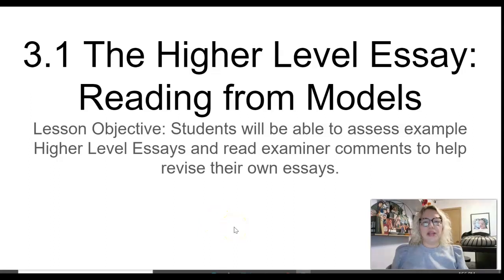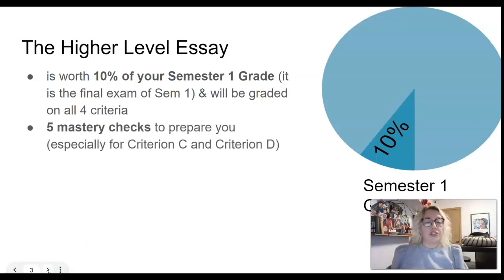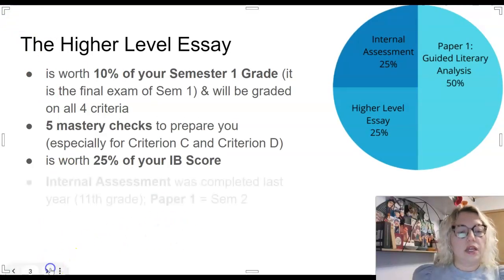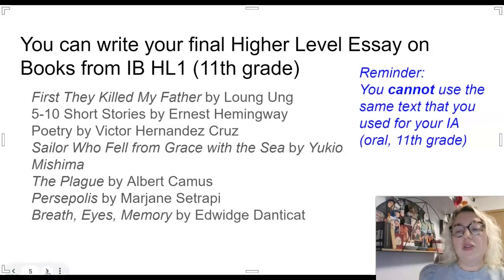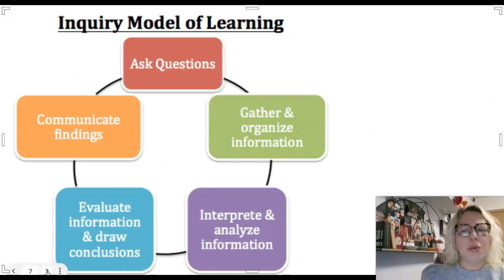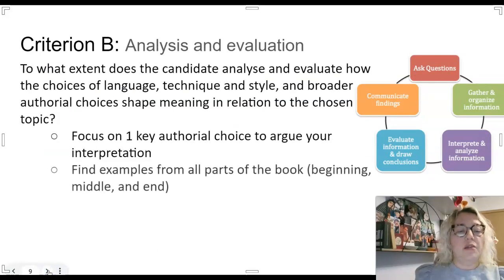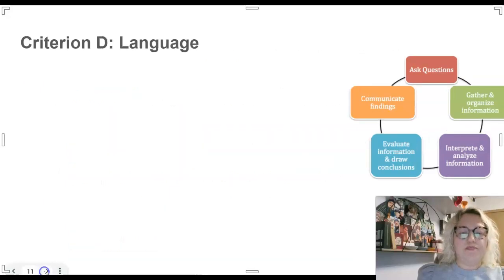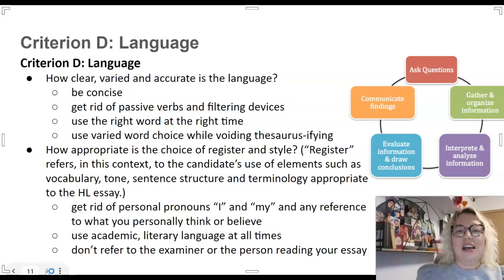3.1 The Higher Level Essay Reading from Models